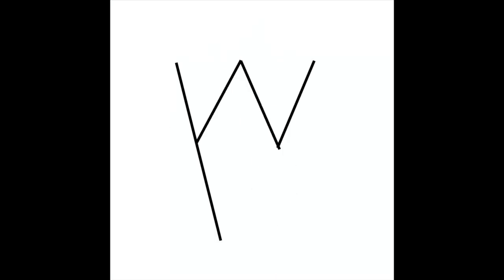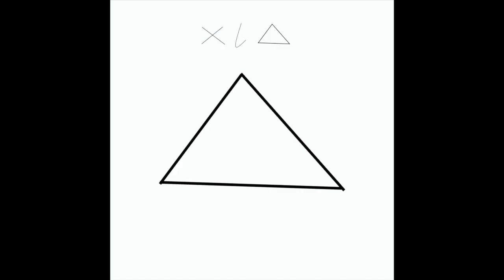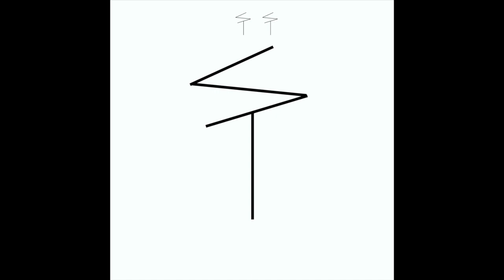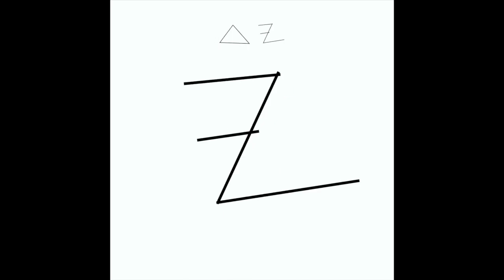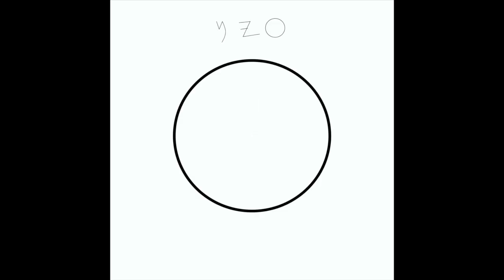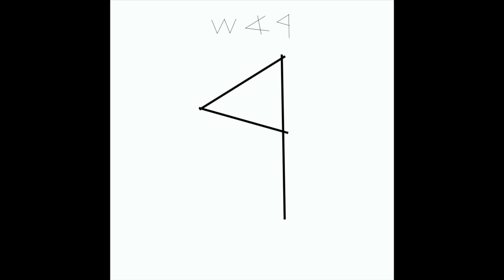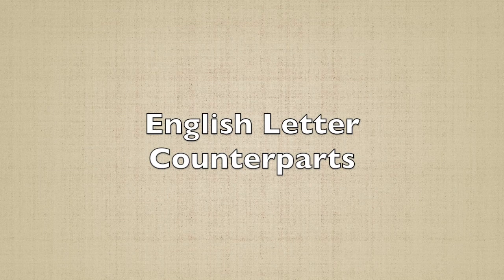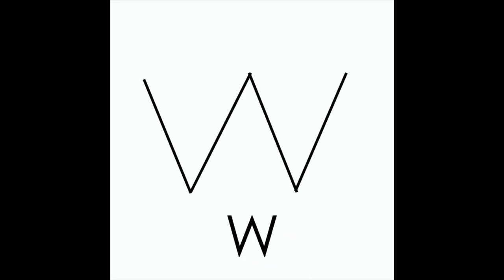Revived Ancient Hebrew Alphbyth/Alphabet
Greetings!

The purpose of this video is to propose a working dialect of Hebrew that is more similar to the Ancient Hebrew of Mashah's/Moses' time than the Modern Hebrew is. No vowel points necessary.

This is a re-upload of my previous video with the correction of the pronunciation of the Tu/ת.

Tudah achy Shalamah for the correction!

יהוה be praised as His people work toward cleaner tongues and lives in יהושע's Name.

שלום!

LOVESYHUH@GMAIL